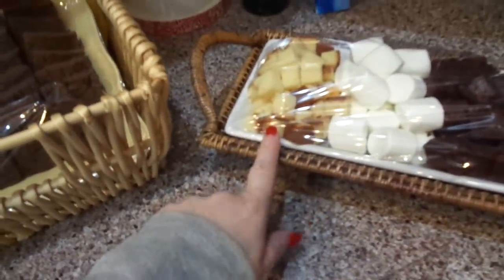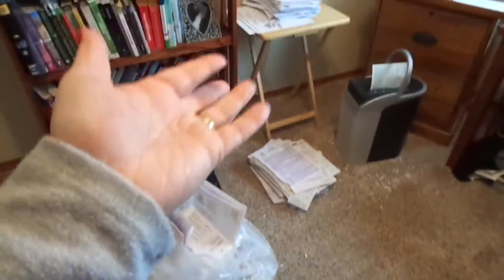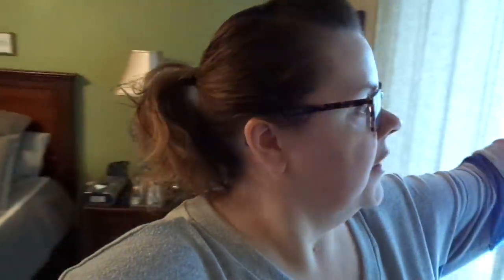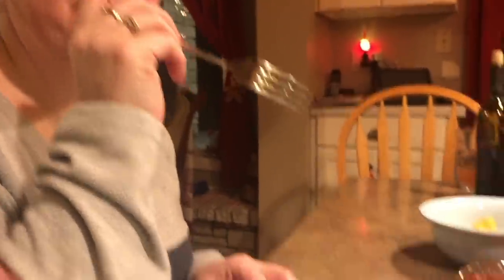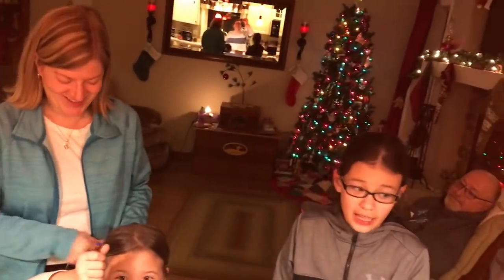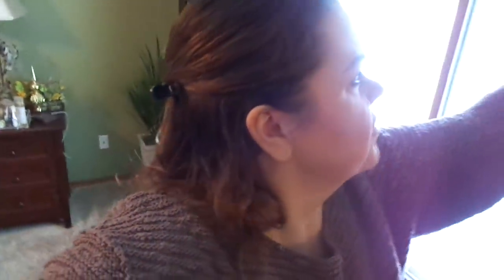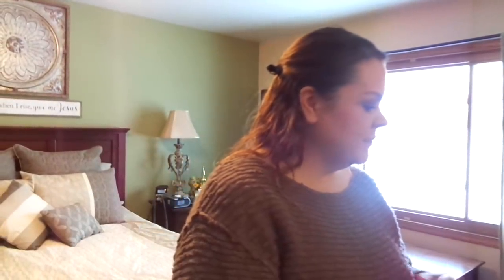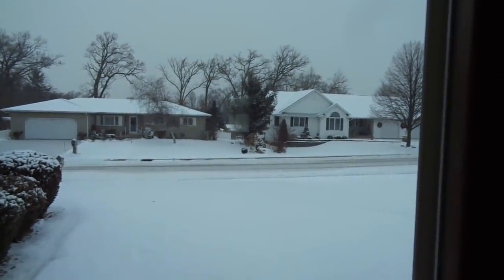Dec 31, 2018- Jan 4, 2019: Vlog!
Sweat shirt: Sorry I couldn’t locate!
Maurices Jacket
(On sale now for 40!!)
(Ok I was going to order some but shipping was RIDICULOUS!)
(not Sherri Sierra)

Apple Watch Band